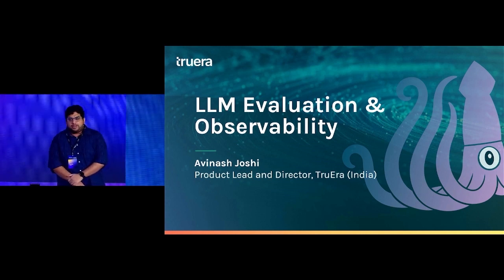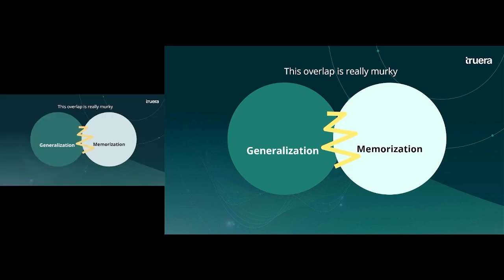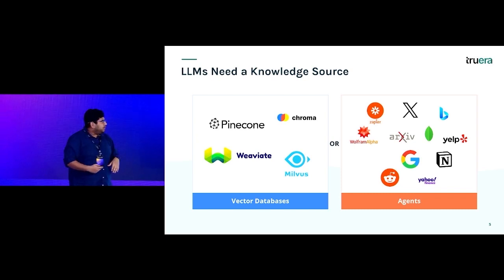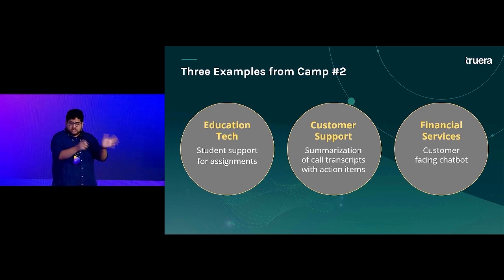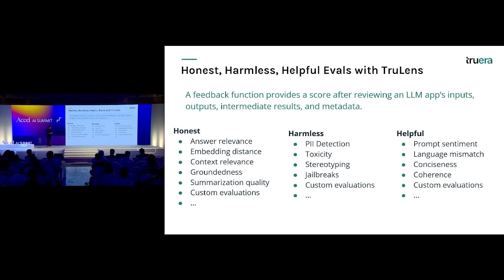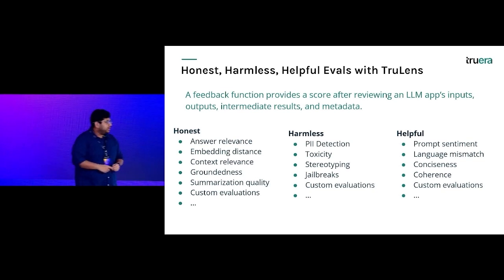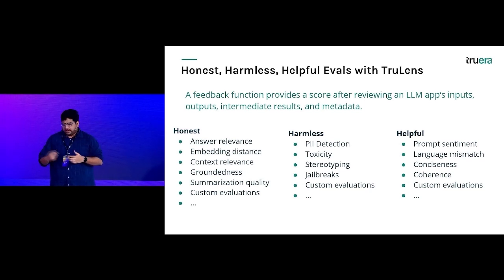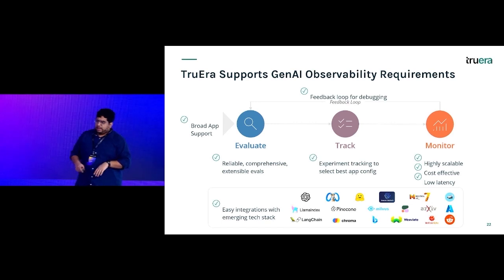Evaluating LLM Outputs with TruEra's Avinash Joshi | Accel AI Summit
TruEra is a Bay Area startup that provides ML and LLM monitoring, testing, and debugging solutions to drive higher AI quality. Their solutions are backed by academic research and built for today’s need for scalable solutions. Avinash, their Principal Product Manager talks about how to evaluate quality in the new and exciting world of LLMs, with a special focus on Retrieval-Augmented Generations (RAG).

About the Accel AI Summit

We hosted the Accel AI Summit in Bengaluru on November 22nd, 2023, and saw an incredibly diverse audience of 200+ leading AI professionals and enthusiasts.

The summit featured keynotes and panel discussions by thought leaders and industry leaders across our business and tech tracks, geared for founders and CTOs/ product leaders, respectively.

Join our AI Community on SeedToScale to learn more and stay up to date on everything AI